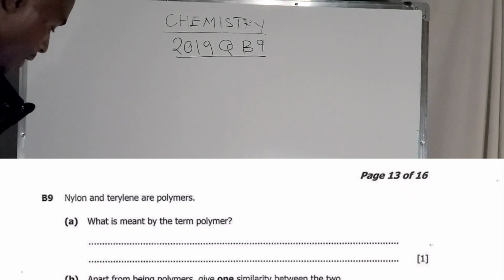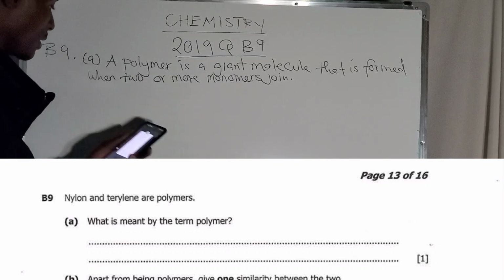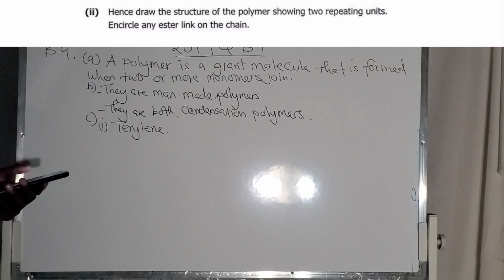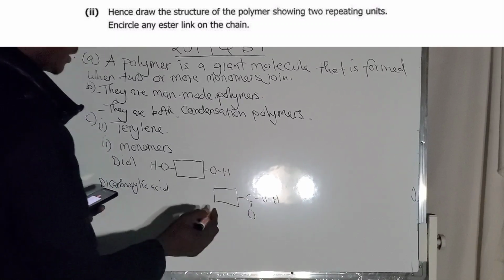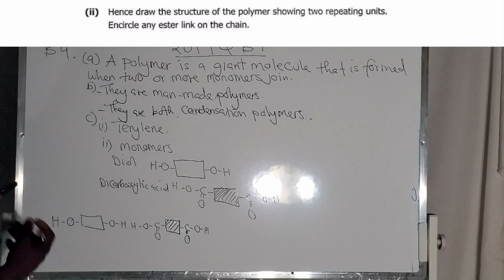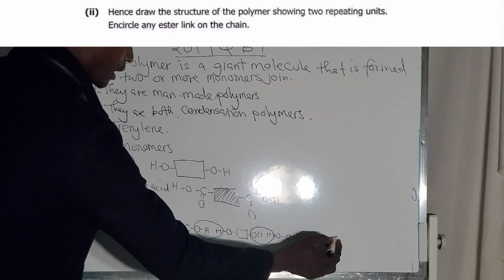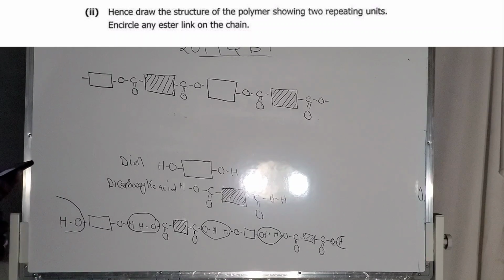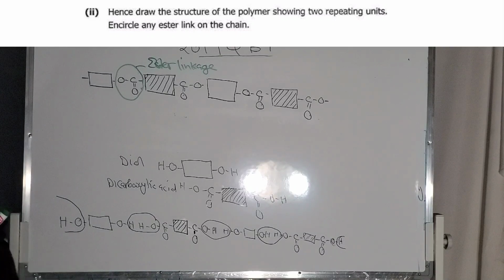Nylon and Terylene| Polymers|Organic Chemistry 2019 p2